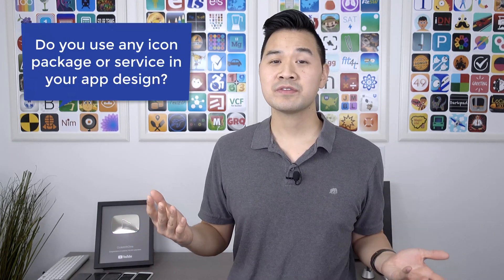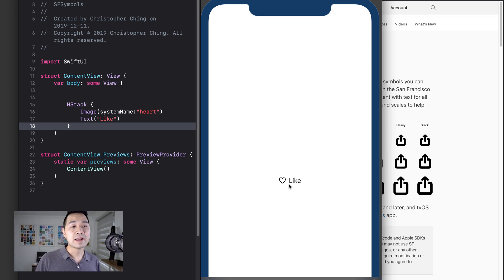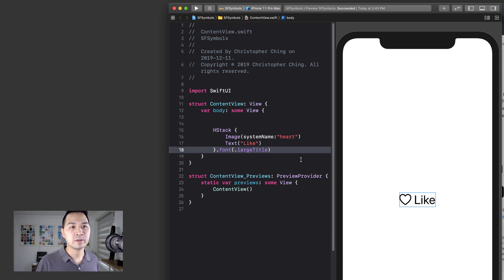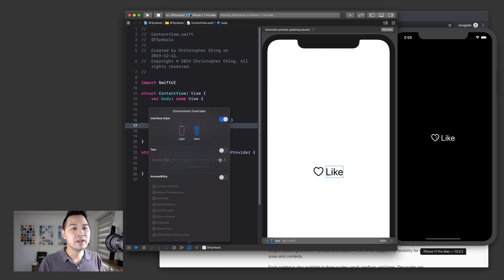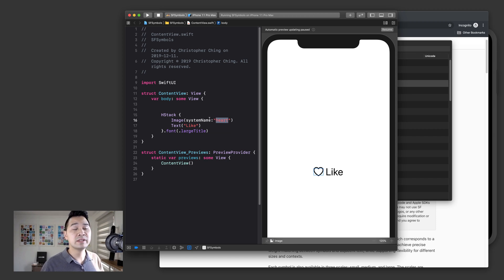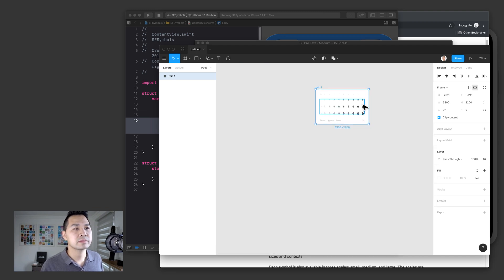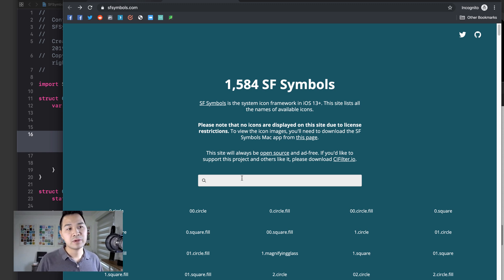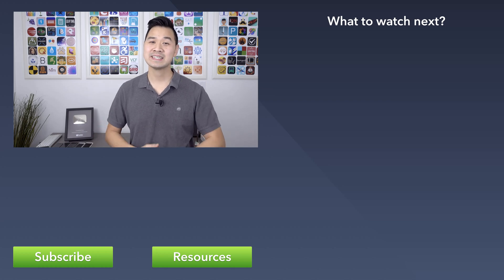SFSymbols - Why use them?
SFSymbols gives you many benefits over using static images for icons in your app. SFSymbols behave like text so they benefit from Dynamic Type (for example, if the user has enlarged text, the SF Symbol will also be enlarged).
SFSymbols will also change color if the user is using Dark Mode. SFSymbols also scale and bold etc.. do i need to go on? :)

This video will show you how to use SFSymbols in your app!

What is SwiftUI? Why should we use it? How does it play nicely with UIKit? How do we transition to SwiftUI from UIKit? This video series will teach you how to use SwiftUI if you already have a foundation in UIKit.

We'll go through SwiftUI view elements, modifiers, states, lists and more. At the end of this SwiftUI tutorial series, you'll have created slot machine app!

ALL my recording equipment and recommended books: